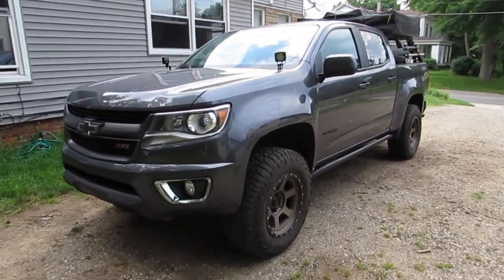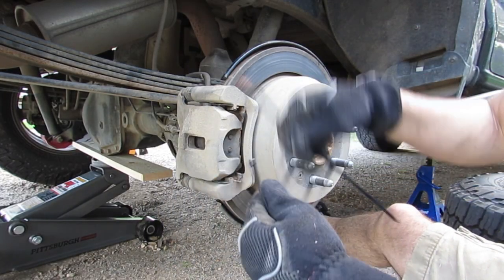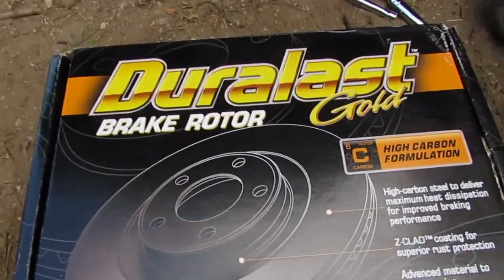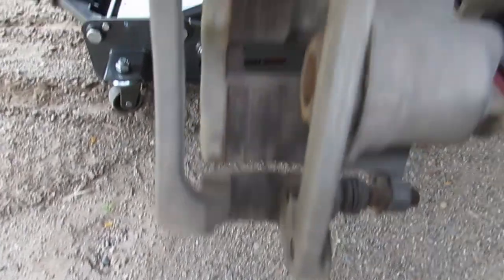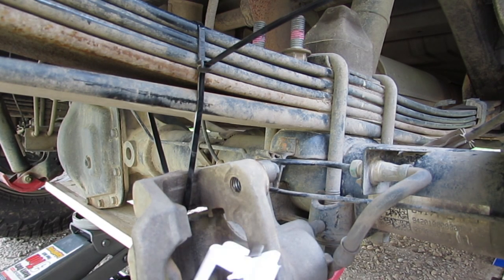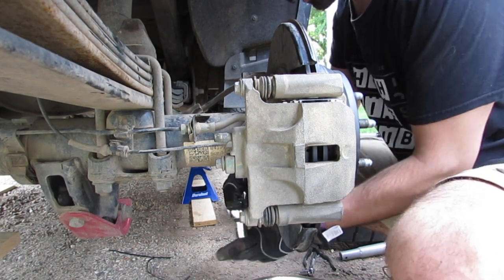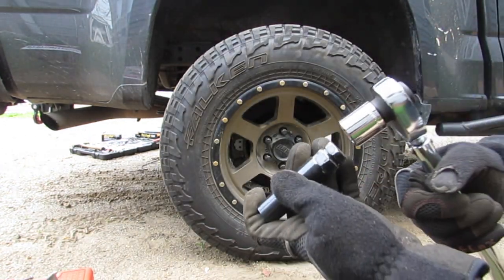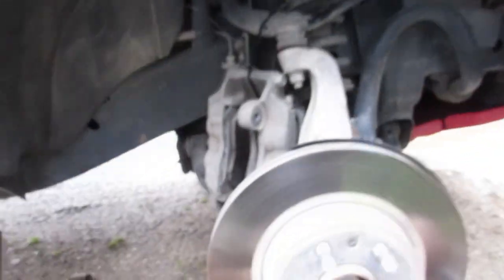Installing Brakes and Rotors on 2017 Colorado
Step by step tutorial on how to replace the front and rear rotors and brake pads on a 4 disc brake Chevy Colorado, 2nd gen. This was my first DIY video for my truck, so I hope you enjoyed.  I hope you will find how easy it is to do this and you can do this in your driveway and save a couple hundred dollars on installation fees.